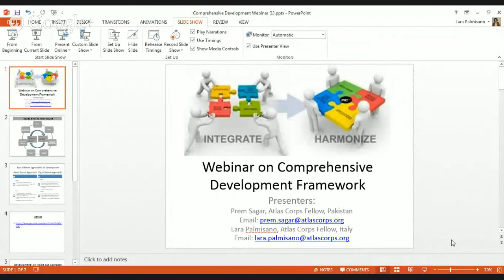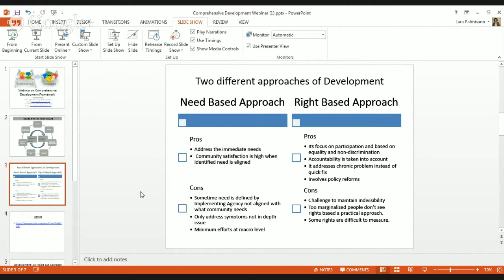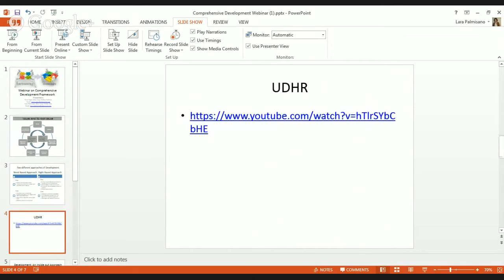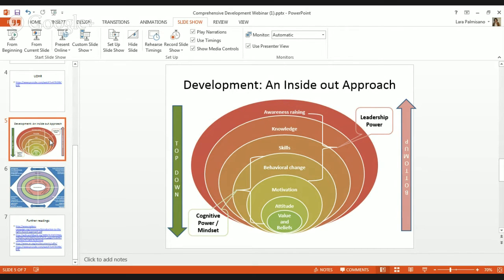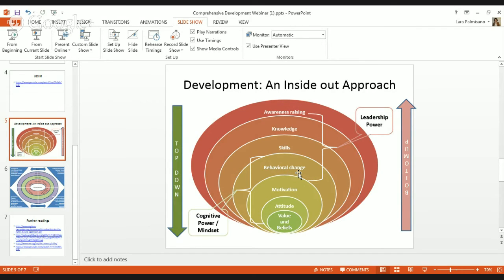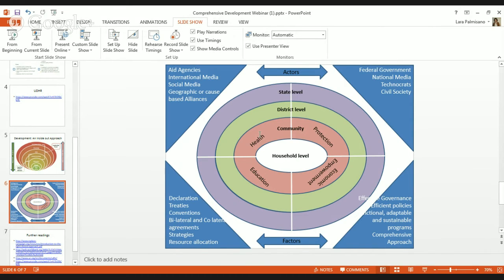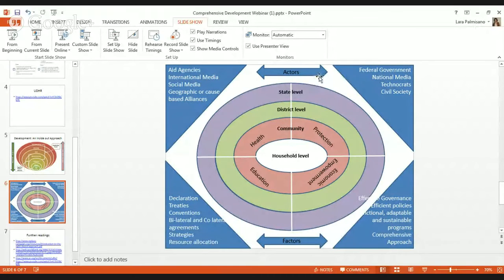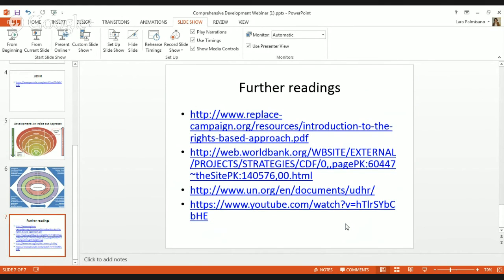GLL WEBINAR APRIL 15, DEVELOPMENT IN COMPREHENSIVE APPROACH BY PREM SAGAR AND LARA PALMISANO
Webinar description
The presenters will share their knowledge and expertise on the Result Based Framework and will give a description of how the framework works

Key take aways for participants
-Participants will learn more about the comprehensive development principles and implementation strategies

Presenter bios
Prem is a class16 Fellow serving at Care International and is engaged in supporting research and analysis around implementation of donor and government policies addressing early forced marriage in Bangladesh and Nepal. Prem has eleven years of experience in the nonprofit sector, and earned a Master’s of Business Administration in Management from Muhammad Ali Jinnah University, Karachi, Pakistan. He also earned a Master of Arts degree in Economics from University of Sindh in Pakistan. While working as Program Implementation-Coordinator with Jhpiego, Pakistan under the USAID-funded Maternal and Child Health Program, he helped smooth implementation of maternal, newborn and child health interventions through field teams and sub-awardees in Sindh province of Pakistan.

Co-presenter
Mr. Nisar Ahmed Nizamani, Chief Executive Office, DevCon An Association for Rural Development.
He has post graduate in Economics and business administration with 18 years of experience in development sector.